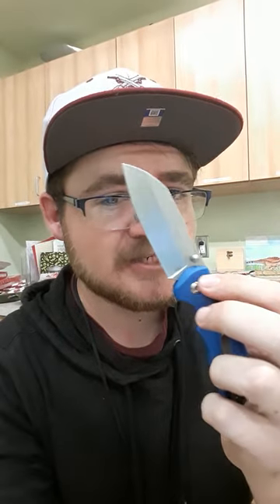These Five Dollar Knives Made Me Rethink Crossbar Locks